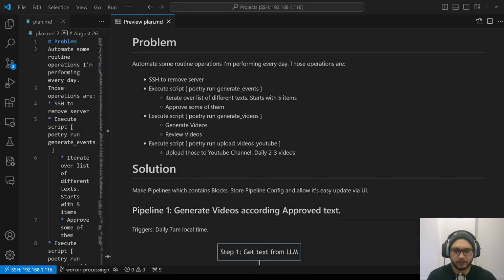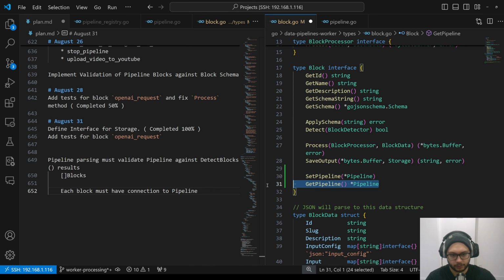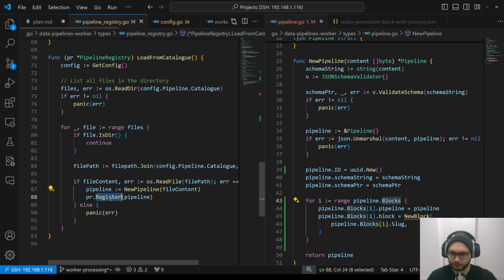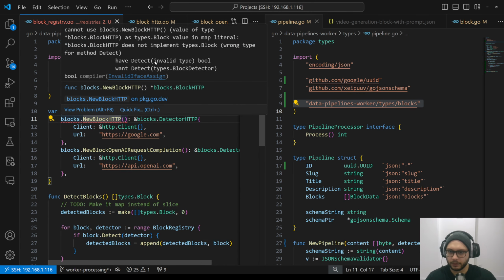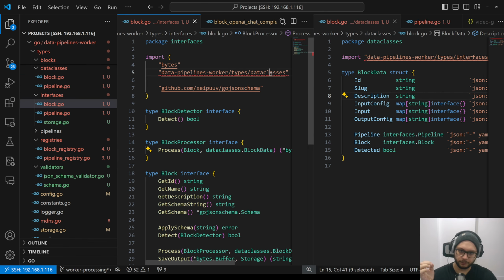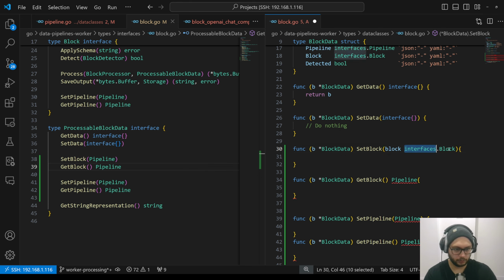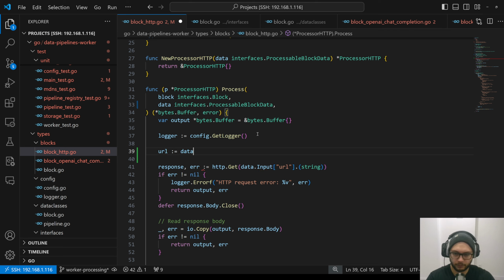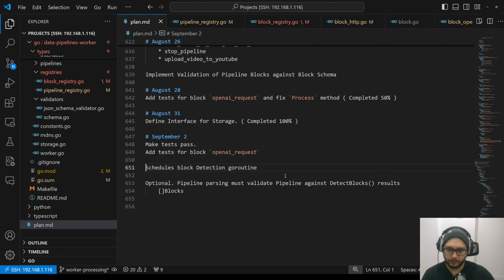Modernizing Pipelines: Addressing Test Issues and Planning Block Detection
In today's stream, I worked on resolving test issues but ran into challenges like cyclic imports, leading to the separation of interfaces and the introduction of dataclasses. I also set up separate registries for pipelines and blocks. During this process, I encountered a new issue with block detection and decided to schedule its implementation for the next stream. Join me next time as I tackle block detection and work towards getting all tests to pass.